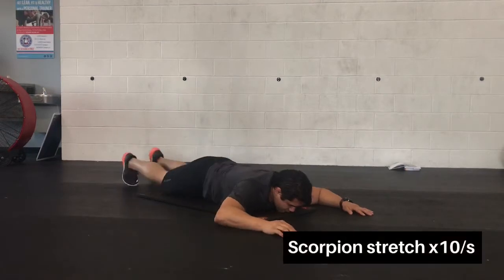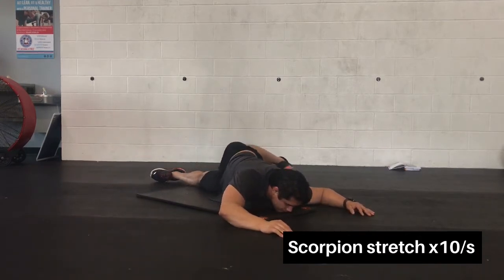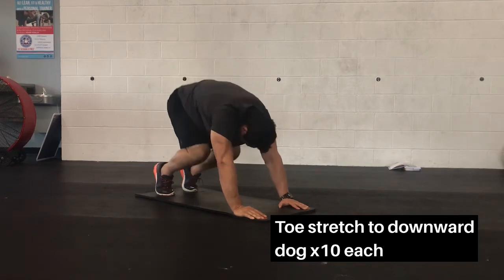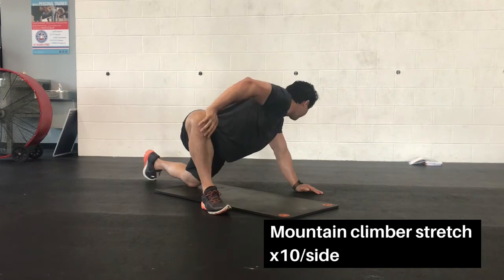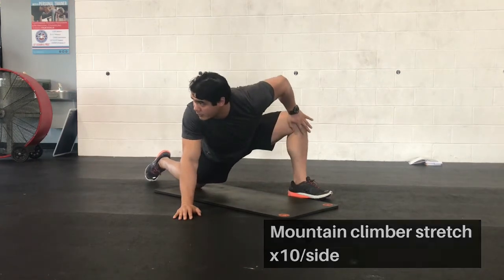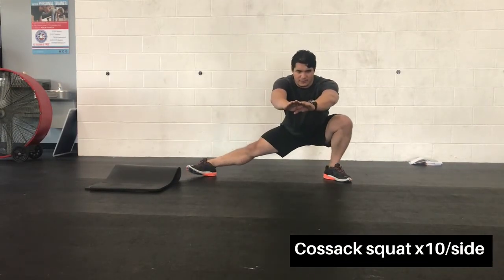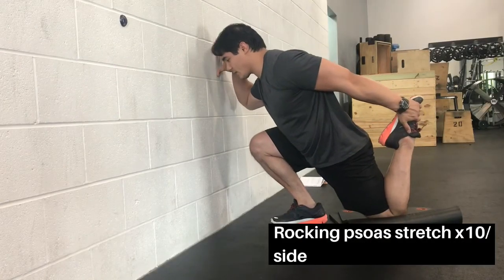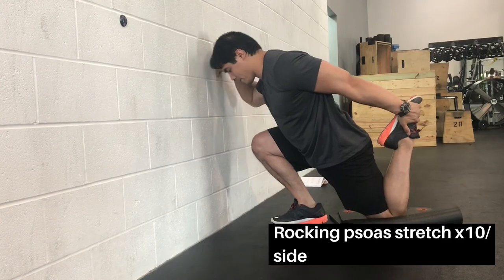Lower Body Mobility A